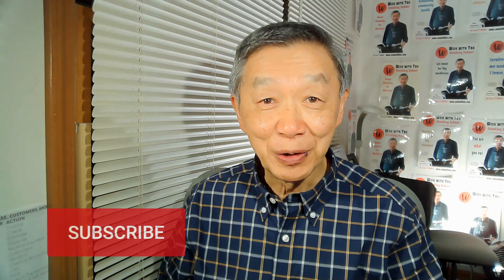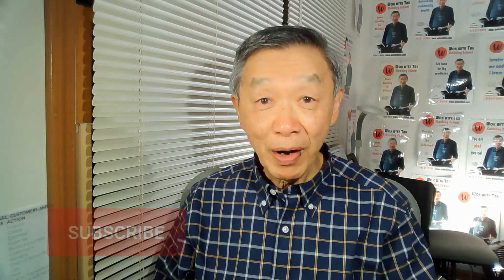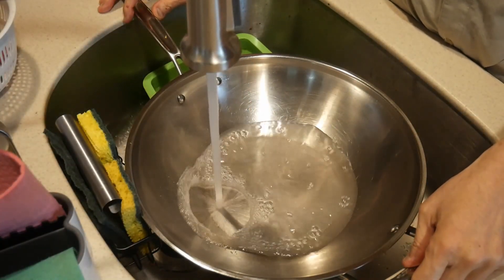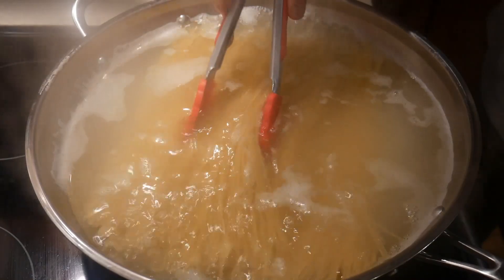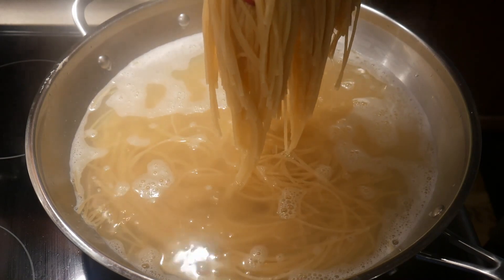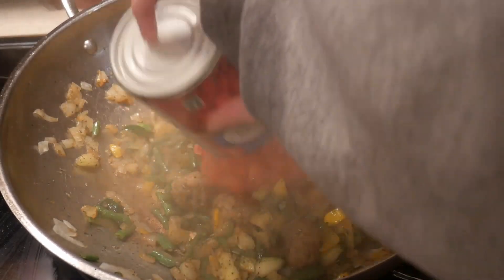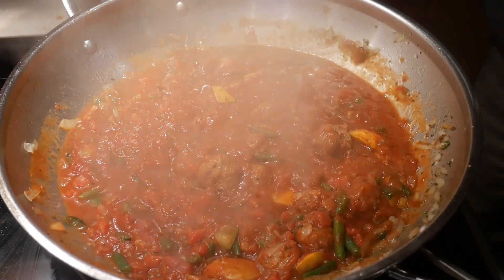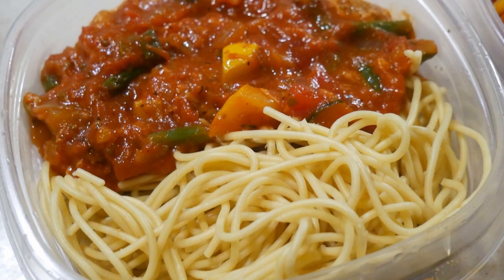Cooking spaghetti sauce and noodles in a wok. Cooking with children.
Cooking with children is fun and rewarding, because children are naturally interested in making food for themselves.  I have taught many cooking classes for children over the years, and I thoroughly enjoy my interactions with children as young as 5-year old.  Their fascination in how food is being turned from raw ingredients into something that could be put into their mouths and enjoy is endless and infectious. In this video, I demonstrate how to cook spaghetti noodles and spaghetti sauce in the wok, a simple and interesting way to help children to gain an appreciation of how to cook food that comes from raw ingredients rather than from a package or a box.  Furthermore, by making spaghetti using this template, the possibilities of introducing vegetables to children are endless.